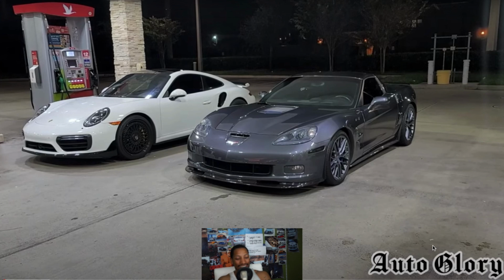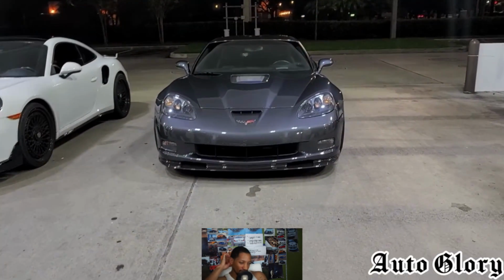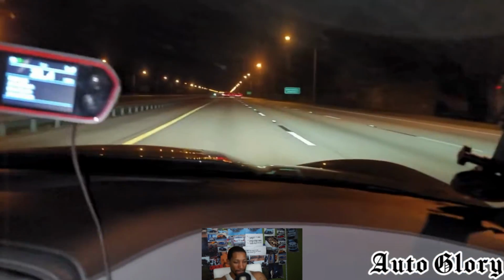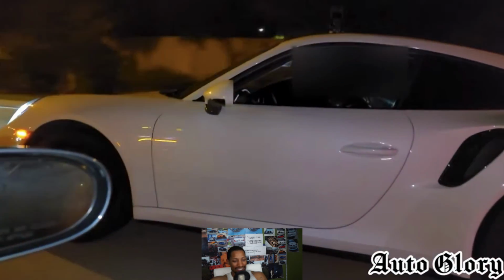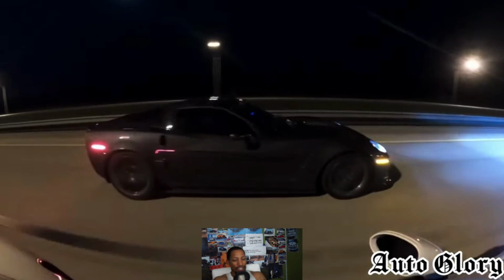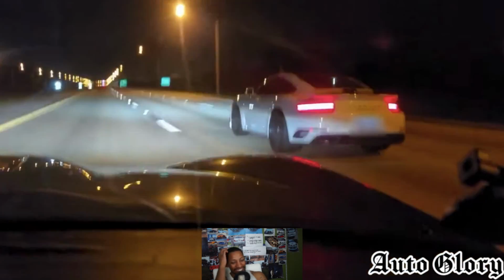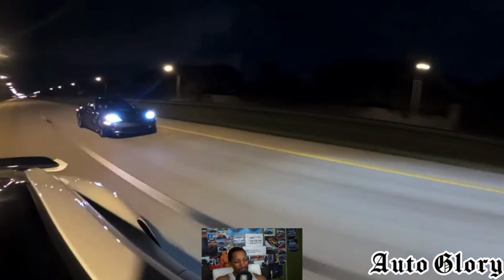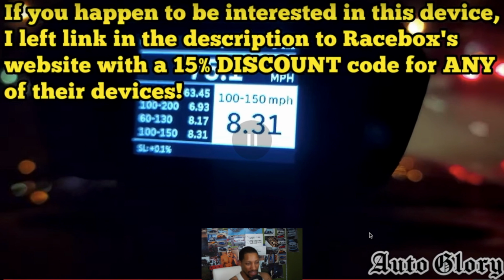ZR1 GOT GAPPED BY 911 WOW ! @AutoGlory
CRED GO TO AUTOGLORY !!
-WOW THIS ZR1 IS STILL HELLA FAST STOCK
-911 IS A SUPER CAR AND IT SHOWS A LOT HERE!